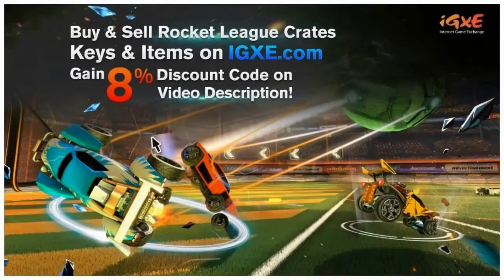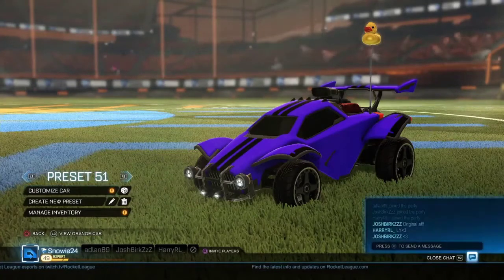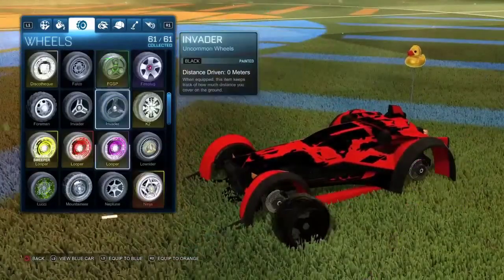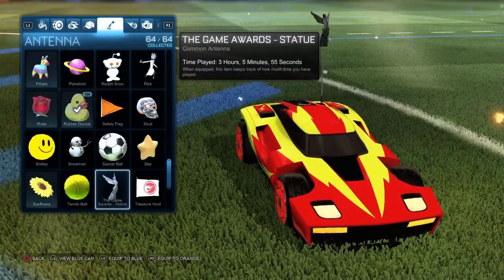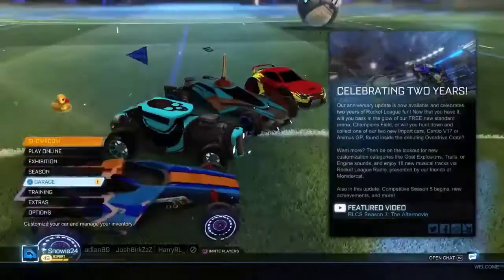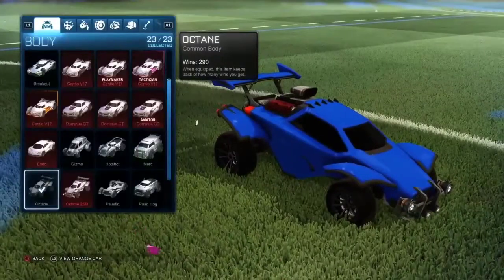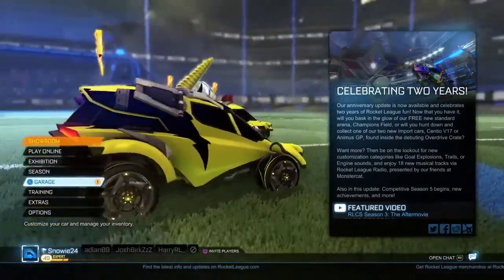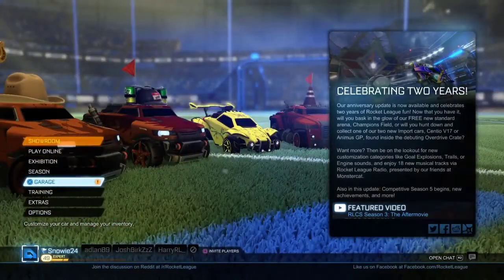*New* Rocket League Game Show!! Pictionary in Rocket league!!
Use igxe for cheap rocket league items!!!

Sorry for the re-upload, I just really want my idea to do well. Sorry if you didn't want to see this again. If you liked the vid I really appreciate the support.

Their Channels